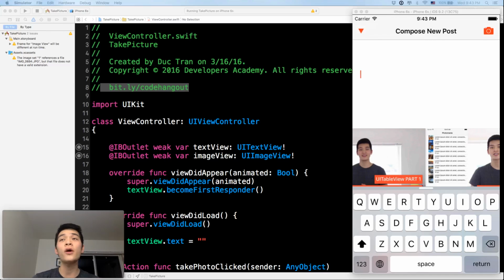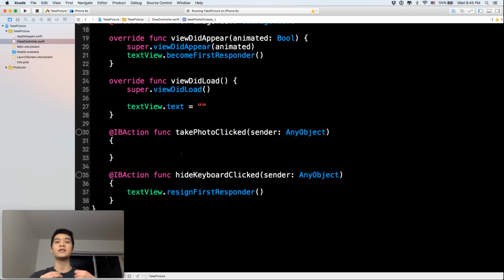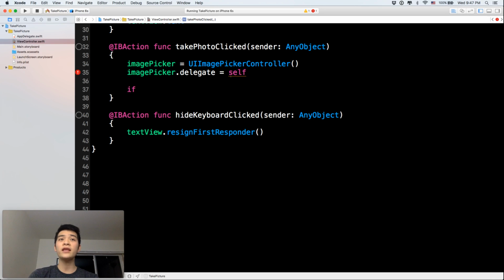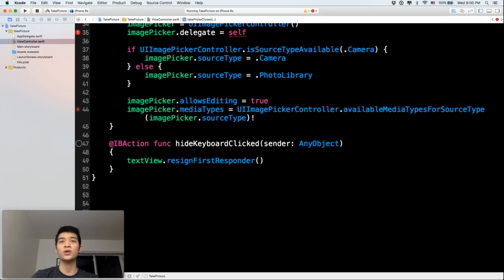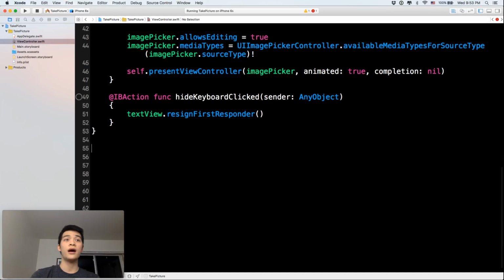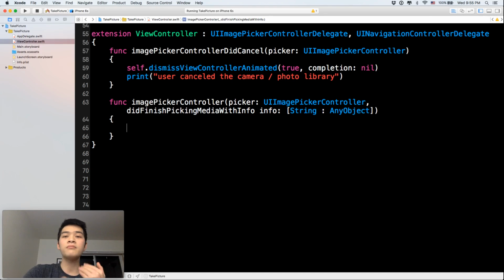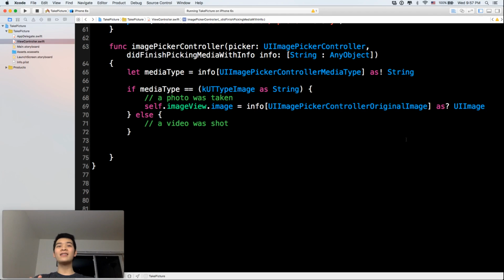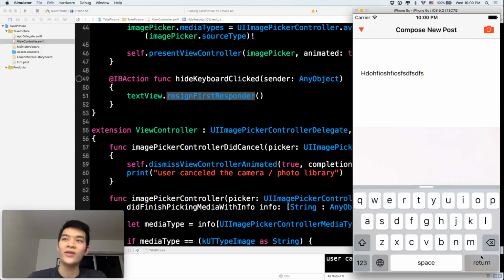How to Take Photo with Camera in iOS | Swift Tutorial | Episode #56 LIVE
Let users take photos and shoot videos in your app? Seems like a must, right?

That’s what we’ll talk about in this episode. In order to use the camera in iOS, we need to learn about UIImagePickerController.

This tutorial will show you how!

*** FREE TRAININGS IN IOS DEVELOPMENT ***